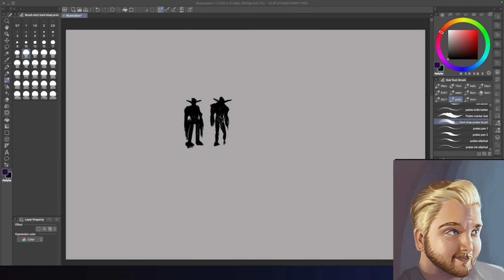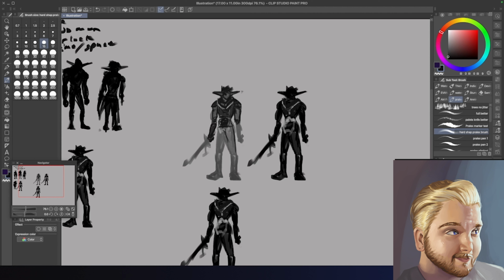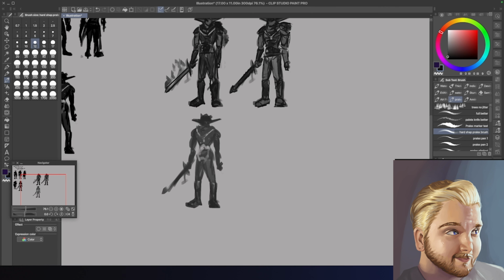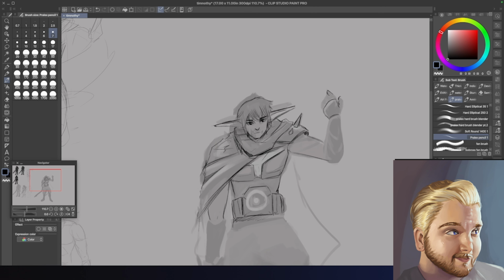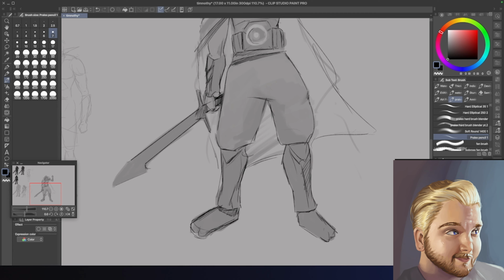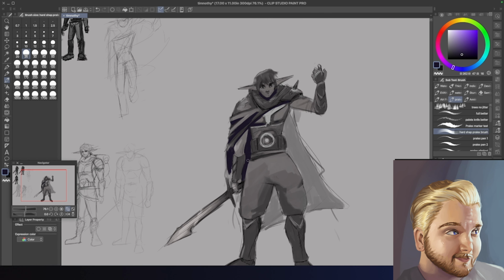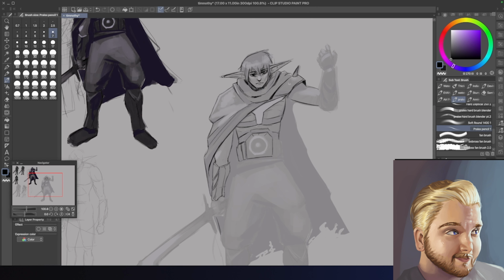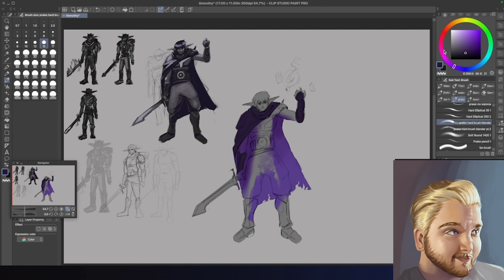How to Draw my Dungeons and dragon Character concept Art Process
Here is my new video of my process for going through the concept process while I was streaming. This is my character Timnothy and I go through his story in this video a little bit. Hope you all like it!!